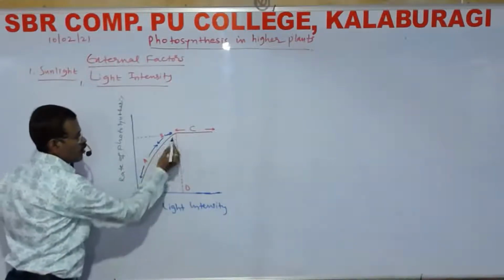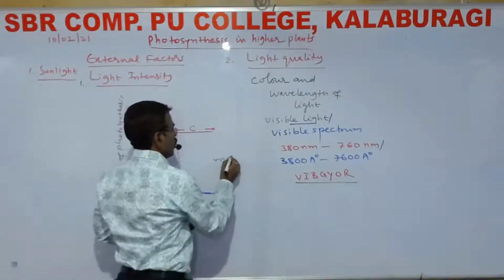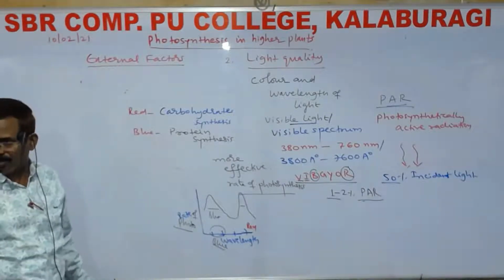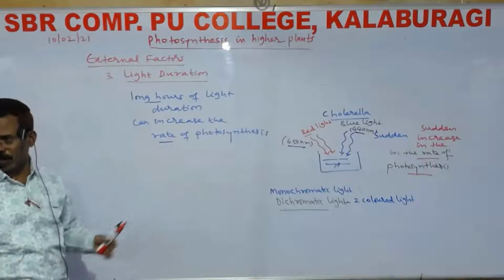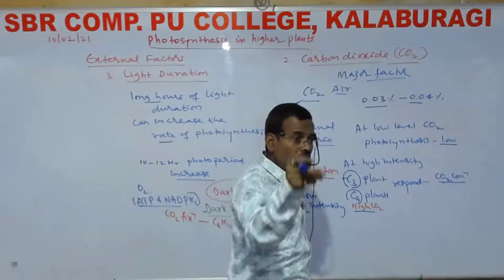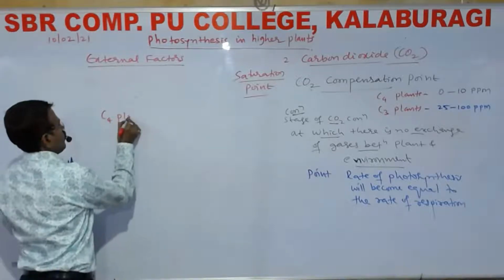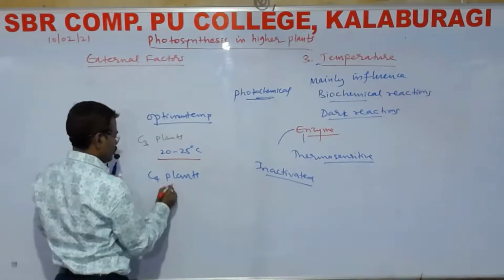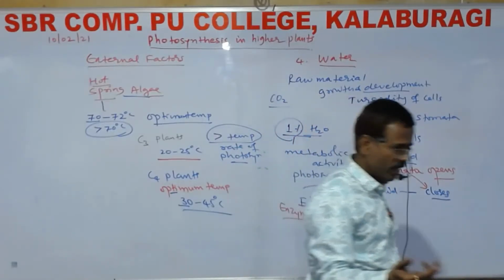BOTANY- PHOTOSYNTHESIS IN HIGHER PLANTS EXTERNAL FACTORS